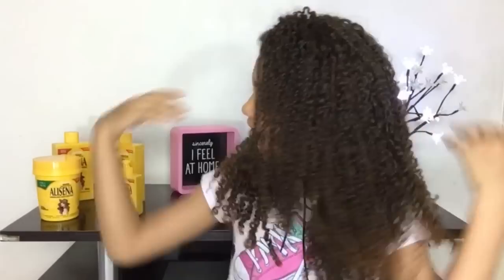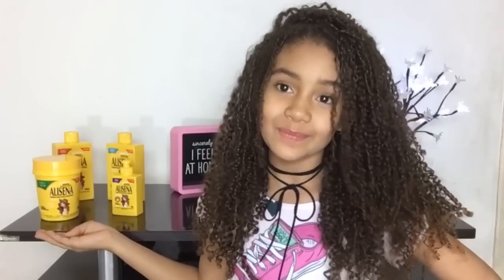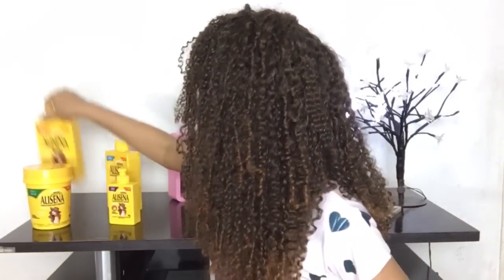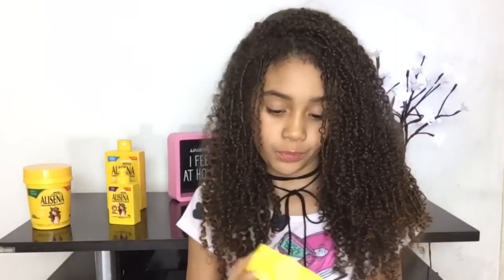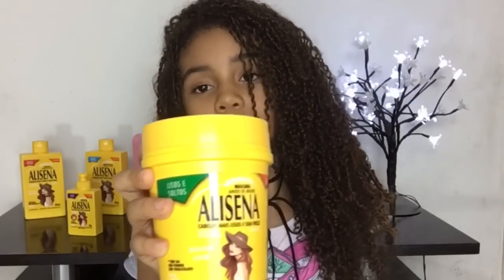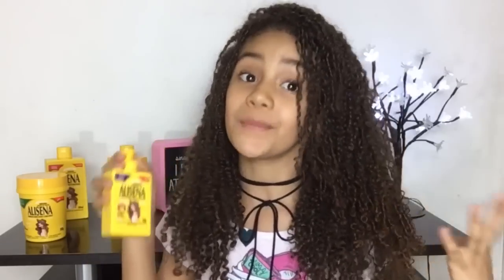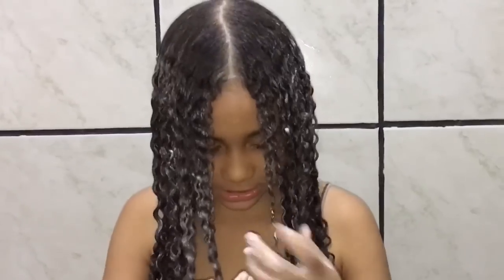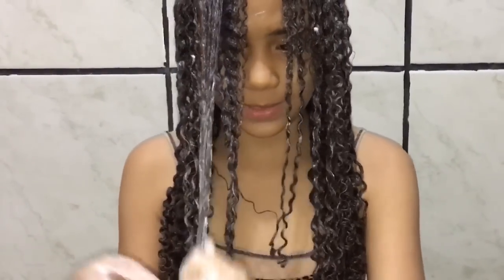Testando : Alisena em cabelo cacheado |Por Giovanna Teles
Oi , meus amores !
Hoje resolvi  testar com vcs o Alisena da Muriel .
Sim , ele é um kit para deixar o cabelo mais liso .
E vamos ver como ele reage em cabelos cacheados , tô com medo ??? Tô com medo!
 .Mas cacheadas  ama testar produtinhos novos , né !?

Informações:
Giovanna Teles , 8 anos ,  Feira de Santana - Bahia

Câmera usada : Iphone 6s plus ( frontal )
Editor : Imovie
Capa do vídeo : Pic Collage